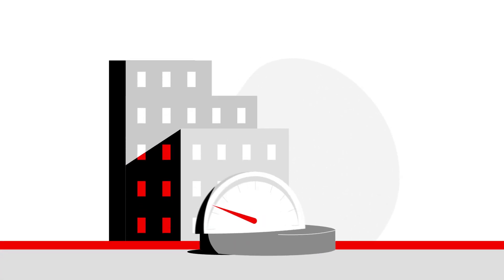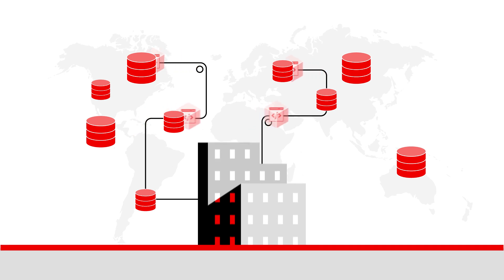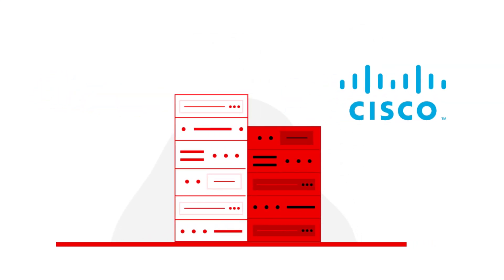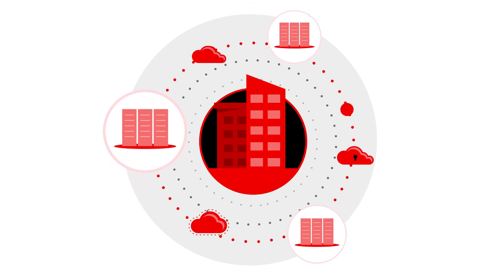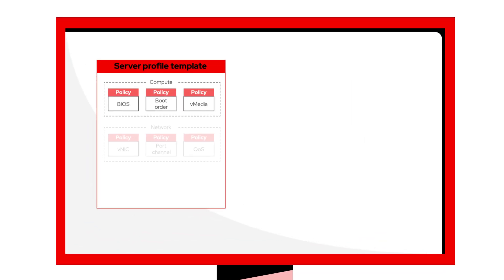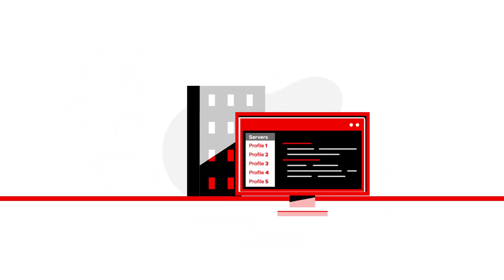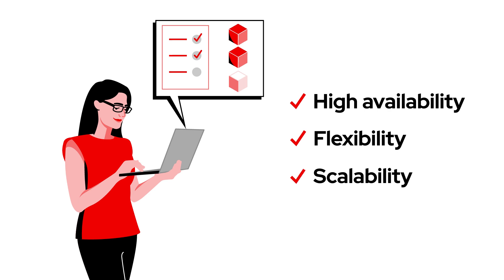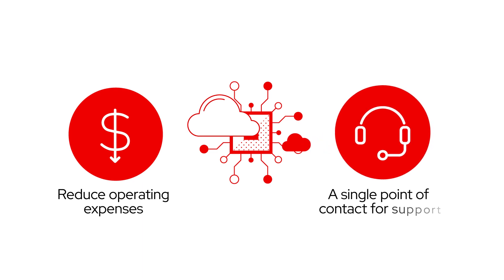Simplify deployment of cloud-native infrastructure with Cisco Validated Design on Red Hat OpenShift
Cisco 2022 Global Hybrid Cloud Trends Report, 91% of respondents have or will refactor applications using cloud-native technology. See how Cisco UCS X-Series together with Red Hat OpenShift and Cisco Intersight deliver a simple, flexible, and future-ready platform to accelerate your application modernization for cloud-native workloads.